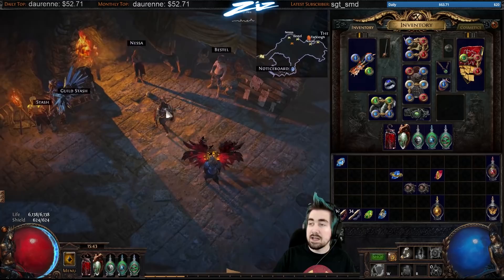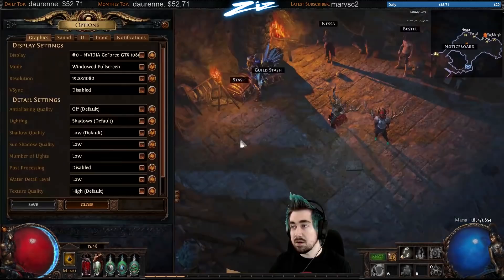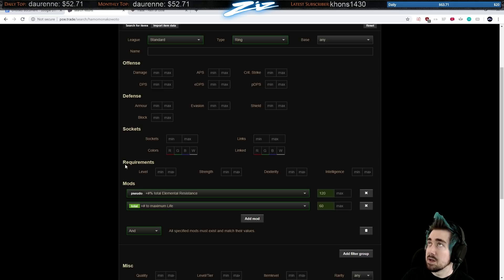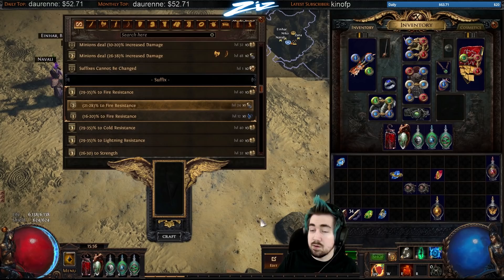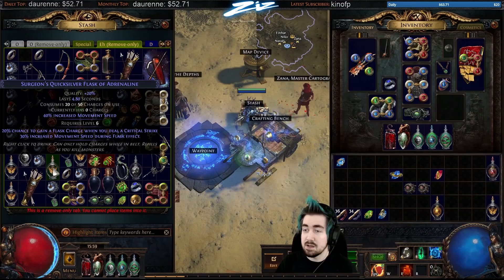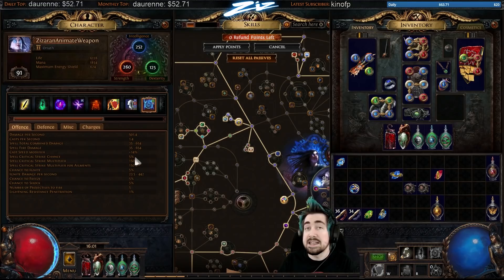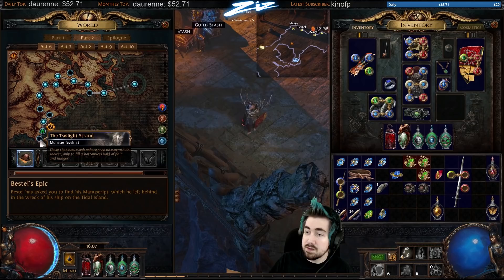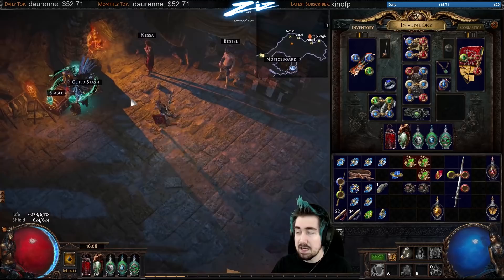Ziz - 3.6 Path of Exile: Synthesis Starting Tips!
Zizaran - Path of Exile: Synthesis Starting Tips!